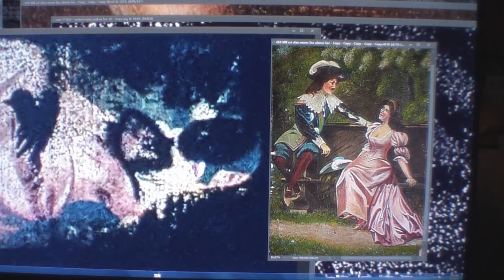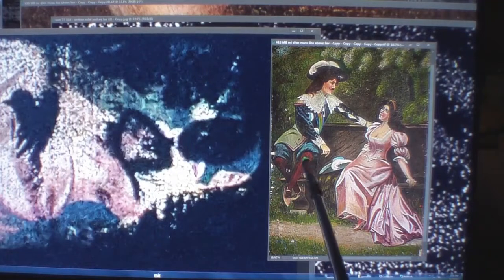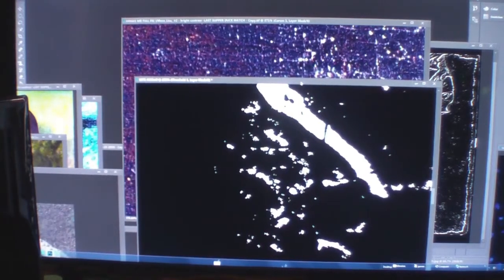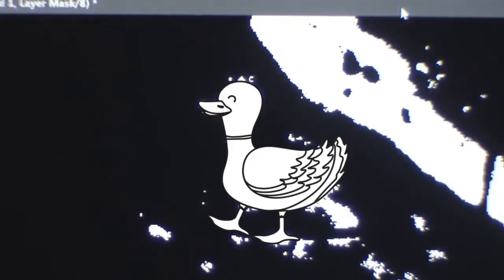MONA LISA MIDIONPASSION WOW Flying Dreams of Leonardo da Vinci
Flying Dreams of Leonardo da Vinci DA VINCI PAINTING FOUND SEE PROOF MIDIONPASSION backward S & 5 MONA LISA a Complete diary of Leonardo da Vinci's PLUS IT IS A REGISTRY after Leo past away, his friends and Love ones signed it rest in peace we miss you as P N R and R N P FOR rest in peace , plus much more like his WILL , AND RECIEVING A RING , and birth dates and death dates , P I FOUND ALL UP TO DATE HIS ART WORKS IN MY PAINTING AS WELL AS IN HIS WORKS AND SO MUCH MORE WATCH LEARN SUBSCRIBE PLEASE GOD BLESS INJOY.
do you know leonardo da vinci diary? his real-life documentary?
 leaonardo is an artist and everything his life records are in his painting, he meticulously shared and paint his life diary into his painting, all his paintings are connected to each other.
mona lisa painting secrets
 Mona Lisa painting match in Leonardo da vinci lost painting, Mi Dion Passion
mona lisa painting secret code
leonardo da vinci painting mona lisa secrets
leonardo da vinci painting explain
Leonardo da Vinci Painting is so tricky, hides everything, but I Alan Cook, was able to unlock these things, and shared this to you!
Let's discover together all Leonardo da Vinci codes/ mystery and tricks! A very exciting piece!
My X-ray says everything!

Background music CREDITS TO:

RPG COLLECTION
Nat King Cole - Mona Lisa

"Mona Lisa" is a song written by Ray Evans and Jay Livingston for the Paramount Pictures film Captain Carey, U.S.A. (1950). It won the Academy Award for Best Original Song for 1950. The arrangement was by Nelson Riddle and the orchestral backing was played by Les Baxter and his Orchestra. The soundtrack version by Nat King Cole spent eight weeks at number one in the Billboard singles chart in 1950. Also, Cole's version of the song was inducted into the Grammy Hall of Fame in 1992. The Billboard sales charts of 1950 also showed significant sales on versions by Dennis Day and Harry James. In 1986, it was used as the theme to the British film Mona Lisa. An uncredited version of Mona Lisa plays in the background of one scene in Alfred Hitchcock's Rear Window (1954). The song was used in the wedding scene of the NBC mini-series, Witness to the Mob, in 1998.

THIS SONG IS ALAN COOKS FAVORITE SONG for his passion, and also his memories of his younger days.